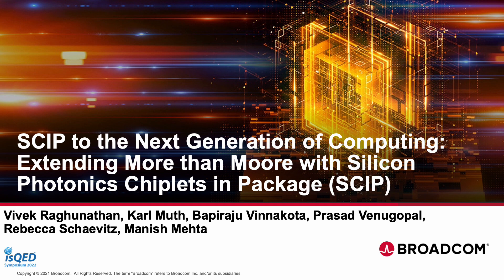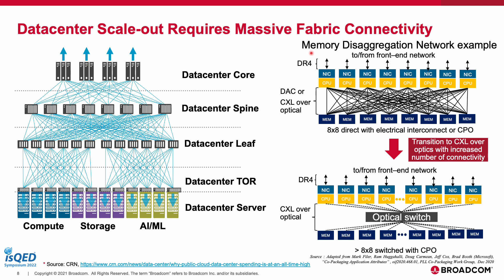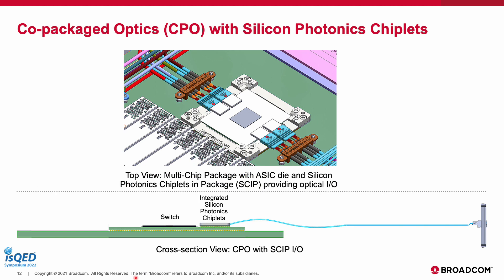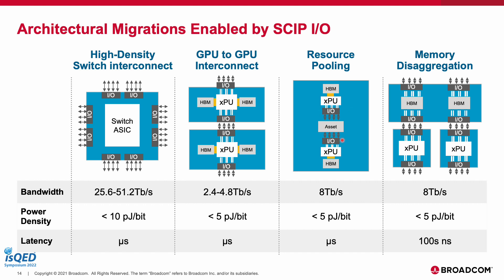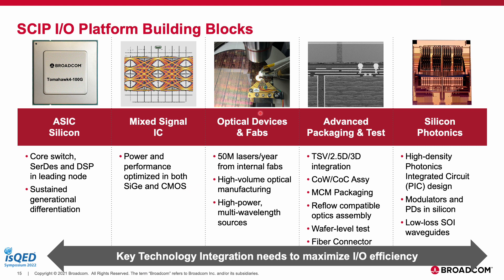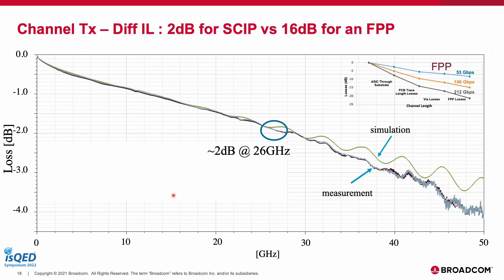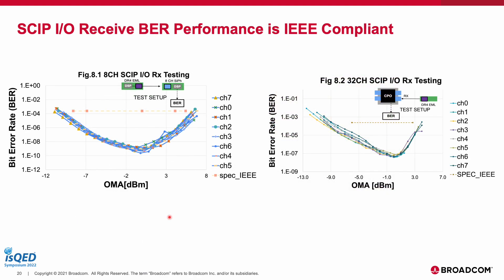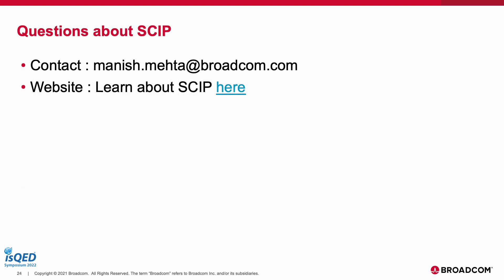SCIP to the Next Generation of Computing: Extending More than Moore with Silicon Photonics Chiplets.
The migration of critical workloads into the cloud and the introduction of new services processing large amounts of data is motivating a need for purpose-built (AI/ML) fabrics that will require new scale-up and scale-out compute and networking architectures. Furthermore, as the ratio of AI workloads to standard workloads increases, memory utilization is emerging as a key factor in infrastructure total cost of ownership (TCO). Silicon Photonics Chiplets in Package (SCIP) interconnect technology platforms promise to remove both copper reach limitations and the optical I/O bandwidth density bottlenecks thereby enabling memory disaggregation, memory pooling and composable architectures to improve memory utilization efficiency and optimize TCO. In this paper, we present the performance of the SCIP I/O and provide vectors of scaling to meet the next generation compute needs.

Authors: Vivek Raghunathan, Karl Muth, Bapiraju Vinnakota, Prasad Venugopal, Rebecca Schaevitz, Manish Mehta
Broadcom